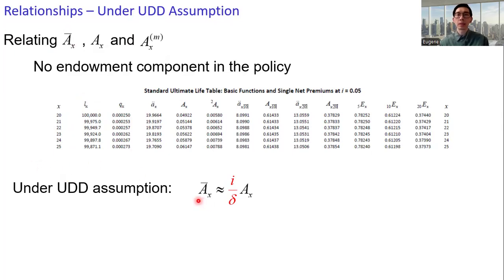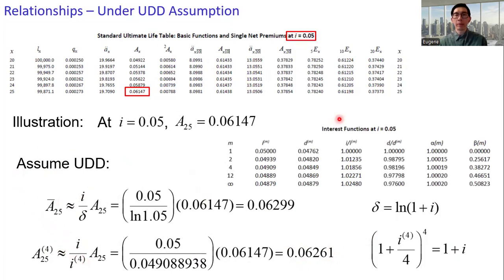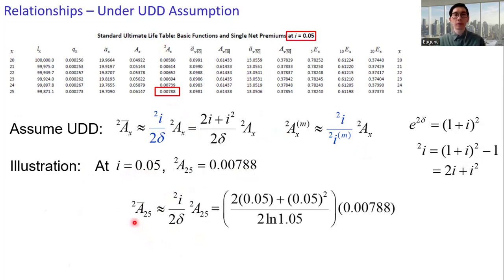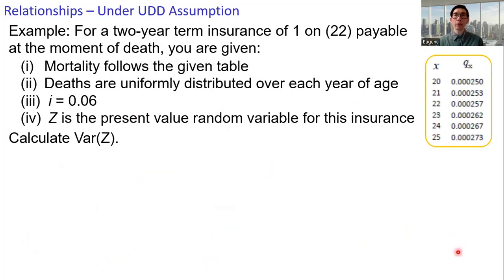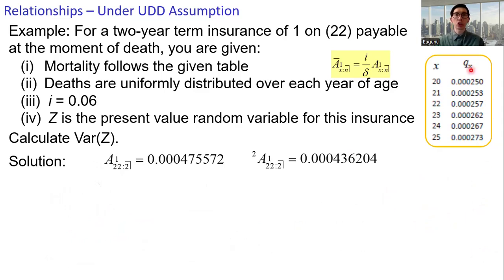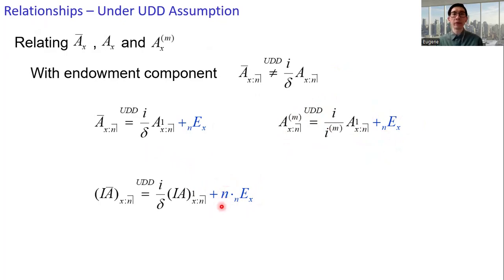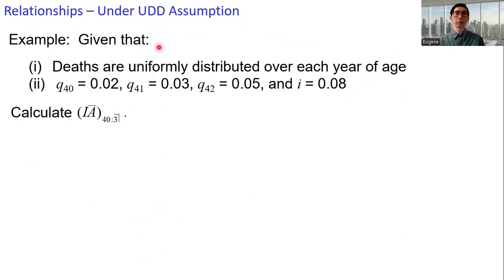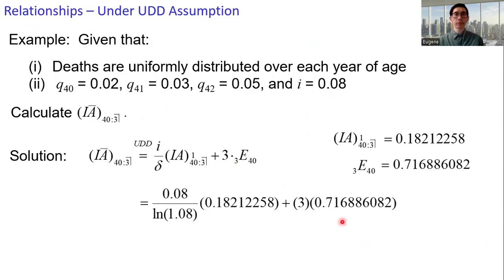Life Insurances - L24 Relationships - Insurances (UDD assumption)